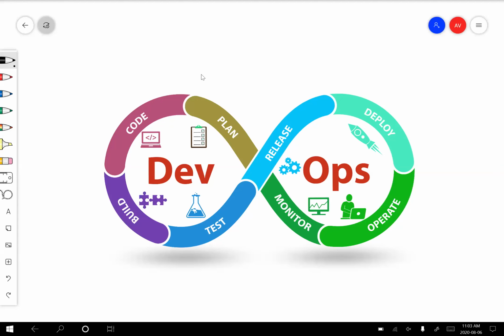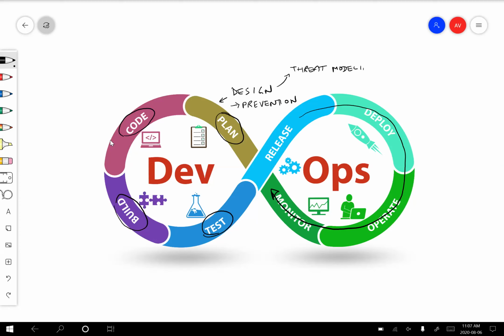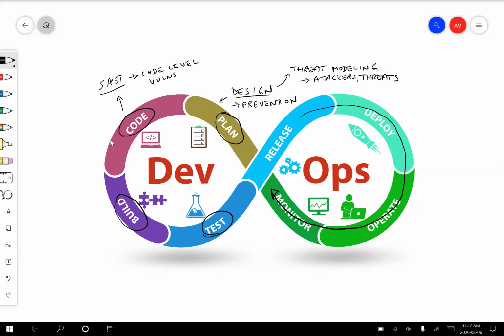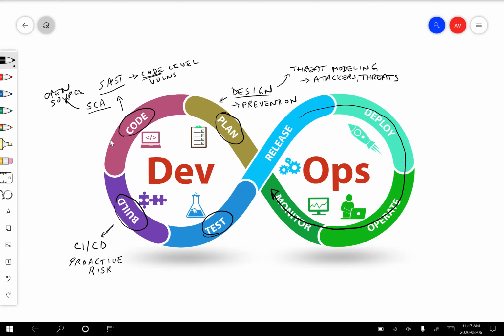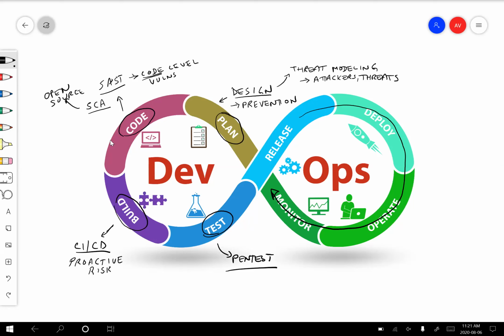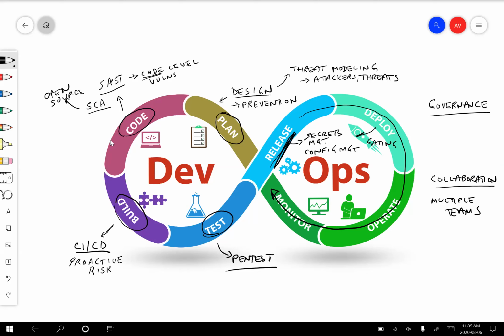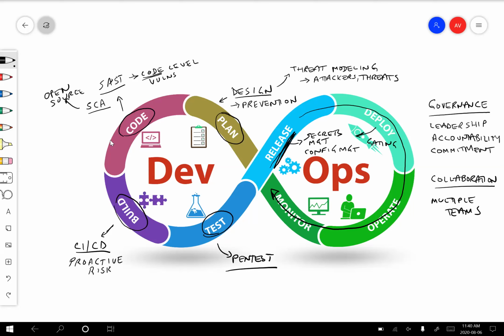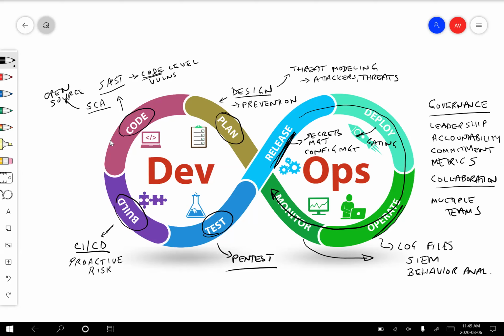Integrate Security in Your DevOps Processes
In today’s world, security is no longer an afterthought. Customer trust is built on assurance that best practices around security are being followed. This means using our DeOps processes for rapid, interactive, and automated security procedures. The challenge lies in trying to integrate a security risk based paradigm with a DevOps speed based paradigm. Each organization’s security risk posture will be different but we need to understand how to achieve the right balance between security and speed.

In this webinar, we will discuss how teams can integrate security into DevOps pipelines. We will talk about how security can, behind the scenes, integrate with traditional DevOps without getting in the way of rapid delivery cycles.